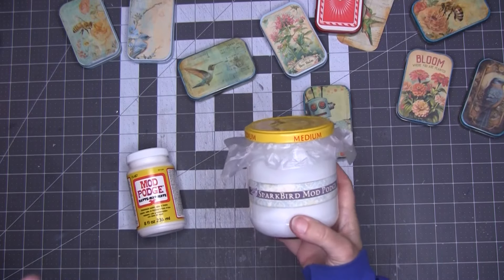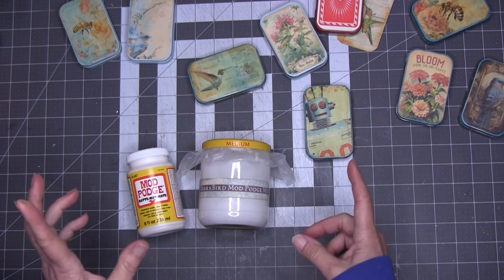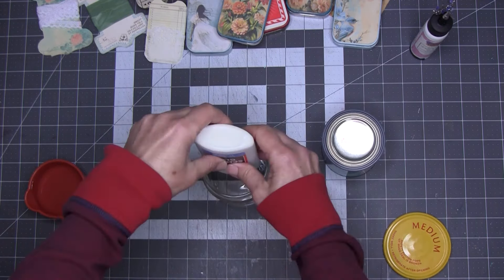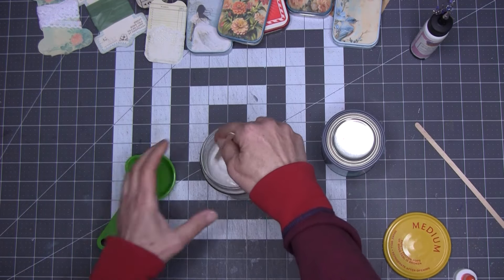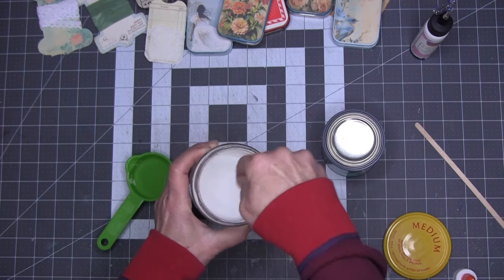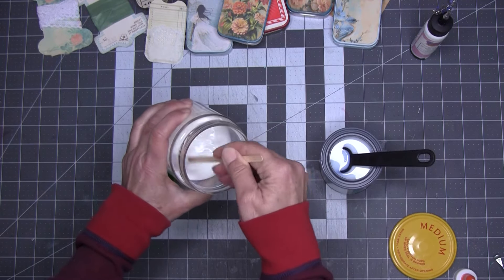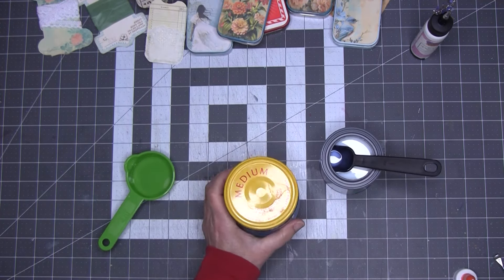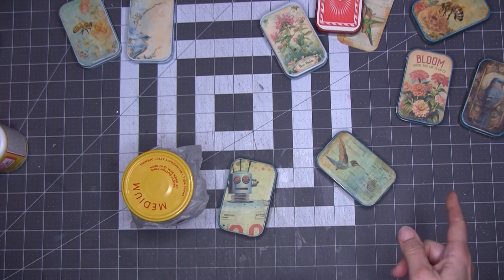My New Favorite Mod Podge style sealer recipe. A perfect blend of strength and sheen. (AUDIO FIXED!)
While poking around the interwebs I came upon several promising DIY Mod Podge recipes but none of them really worked the way I wanted. Mod Podge is not just glue and water. So I played with the formula and the resulting mixture instantly became my new favorite. I LOVE IT! Have a look and try it out yourself!

* ** PLEASE NOTE!!! Where the recipe reads: 4 oz (1/4 cup) glue that SHOULD BE: 1/2 CUP ** *

Or join SparkBIrd Nest - a fun monthly membership program for fellow junk journal junkies where for a small subscription you can receive all sorts of exclusive benefits. Check it out

Discover downloadable Freebies for everyone and access SparkBird Special Edition Printables